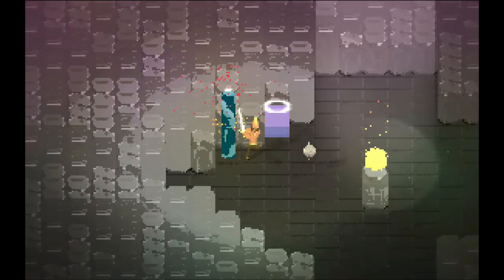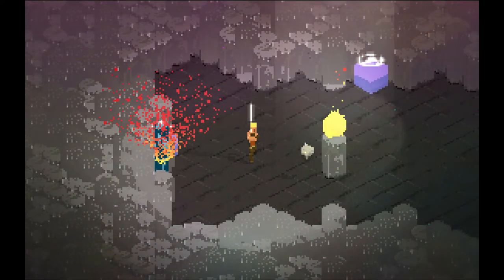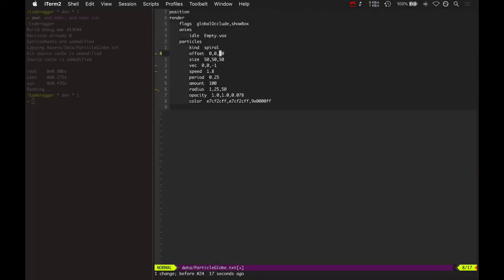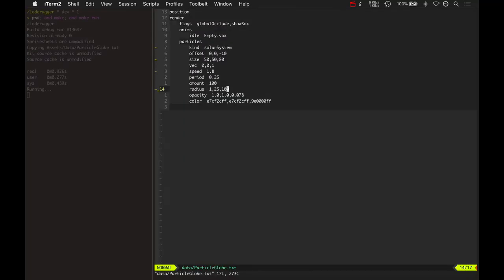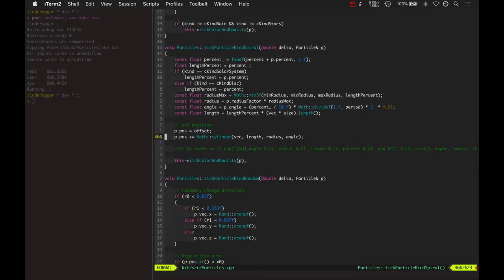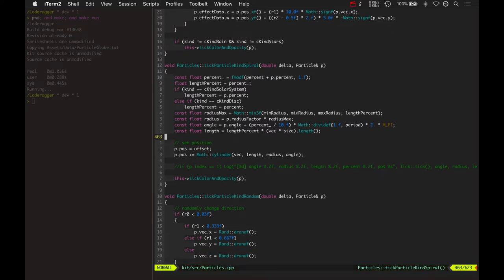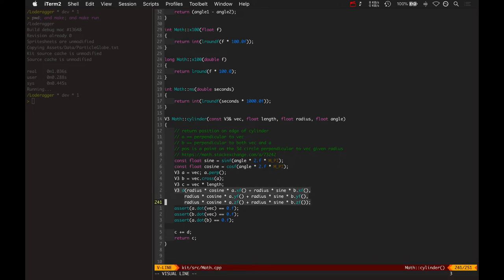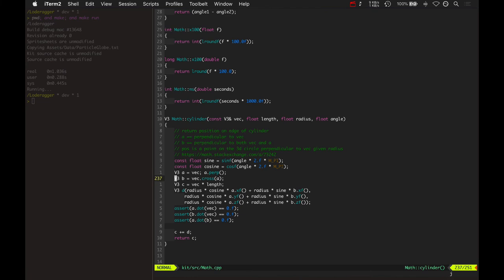Wraithbinder Dev Ep051 - Spiral Particle System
Developing the 5v5 arena combat game Wraithbinder. Today: showing the spiral, solar system and disc particle system types.